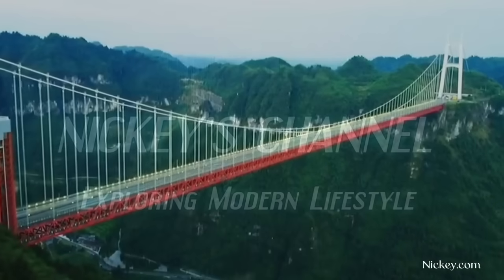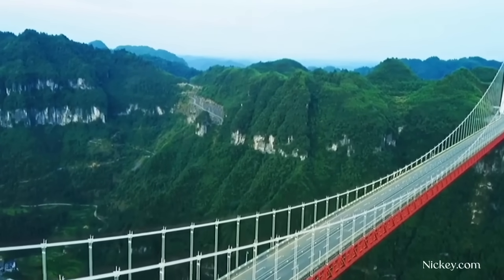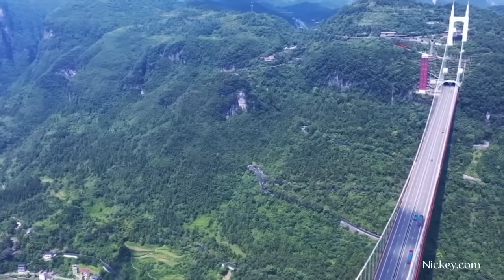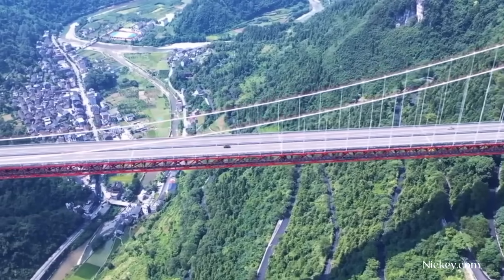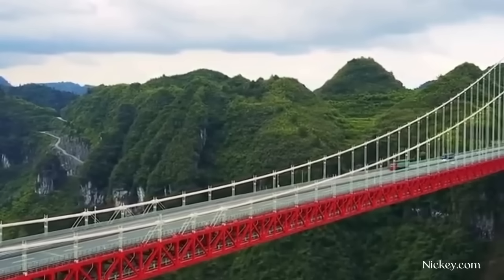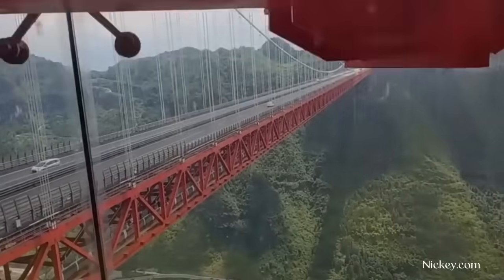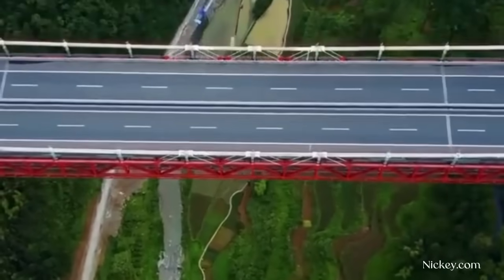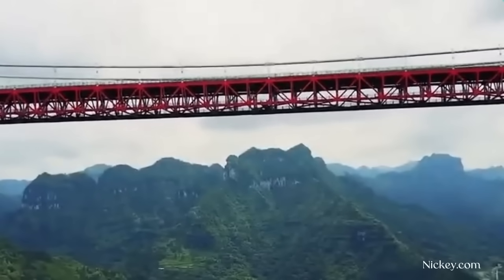THE AIZHAI SUSPENSION BRIDGE IN CHINA!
Deep into the mysterious West Hunan Province of central China, Aizhai Suspension Bridge is an outstanding modern structure and the most important project on the Jishou to Chadong expressway (part of Changsha to Chongqing expressway passage) to improve the traffic and optimize the transport system between Hunan and Chongqing. After its completion in 2012, Aizhai Bridge becomes the highest tunnel to tunnel bridge in the world and the fourth suspension bridge in China, with a height of 355 meters (1,165 feet) above the Dehang Canyon.

In this video you will get to discover More about this incredible Bridge.